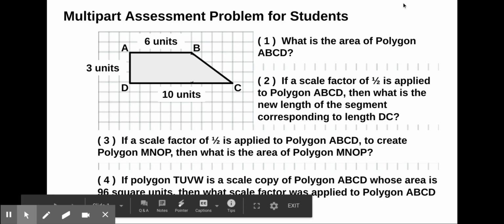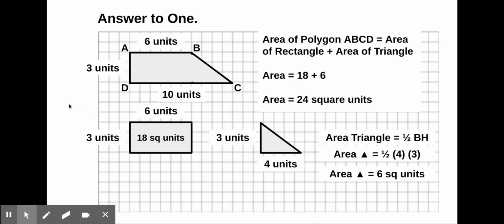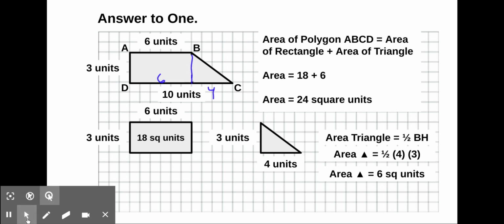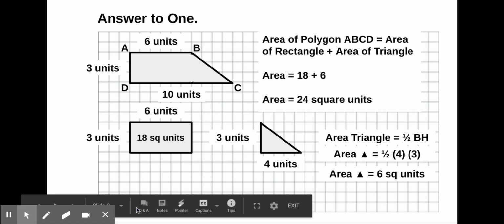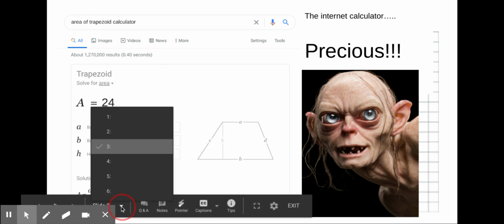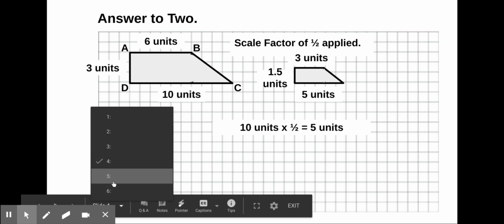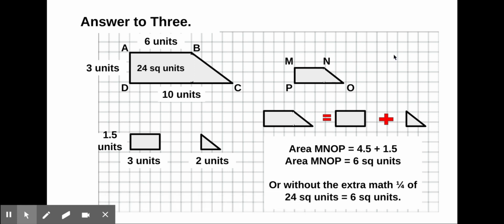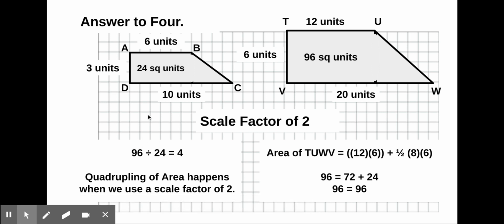Lesson 6 - Assignment for Students Solution Part 1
First 3 parts to problem.